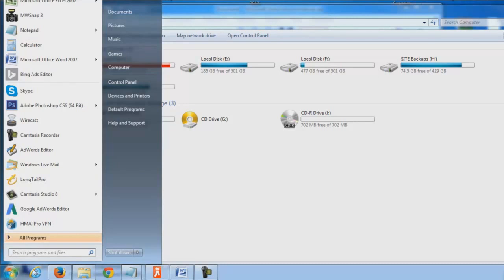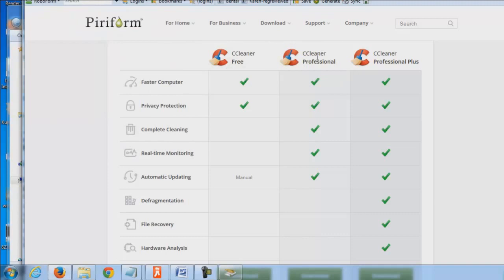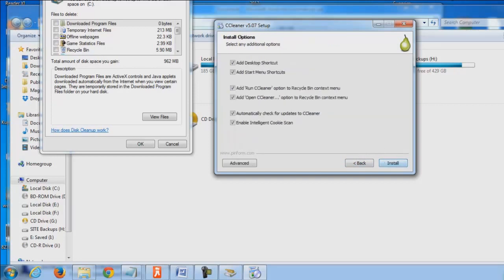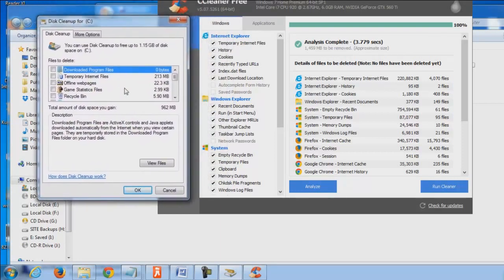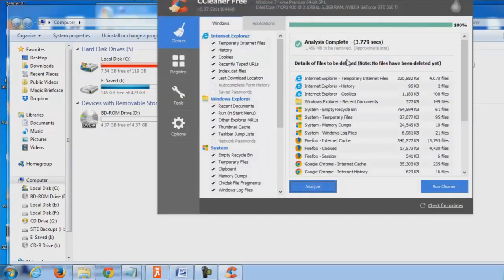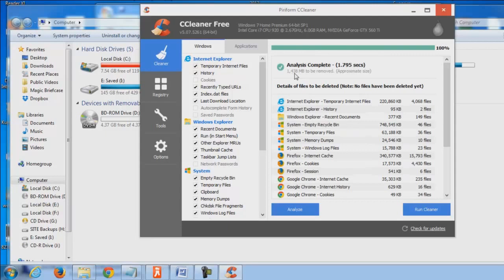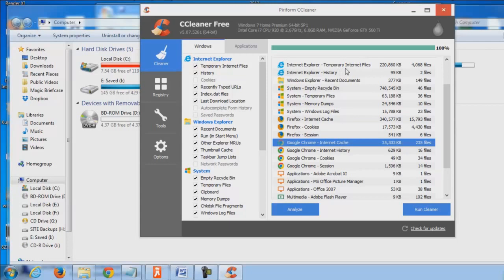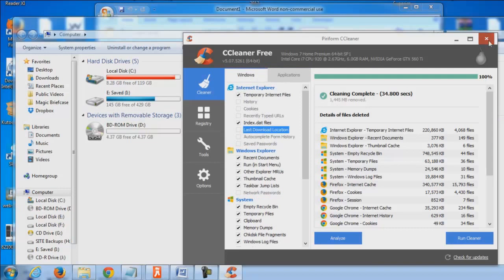Slow Computer - Removing Junk Temp Files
Removing junk temp files from your computer is easy, fast and best of all free to do.  There are a number of free tools out there to help you fully remove junk temp files including the built in Windows Disk Cleanup tool.

In this video we also cover how to use the free CCleaner program to remove junk temp files.  This program can be downloaded for free

The Windows Disk Cleanup tool does a decent job of finding temp files that can be removed.

Removing junk temp files for many people will not give your computer a boost in speed.  It will if your hard driver is close to being full but besides that it's more of a maintenance issue than an actual problem.

Still it will be an issue for some and it's super easy to stay on top of so we wanted to jam out a quick video on it.

Partial Transcription:

Hi, this is Jacob with PCtechguide.com and this is the third installment of our video series of, "Why is your computer so slow?" And in the description below, you're going to notice that we have the YouTube channel and what we're doing here in this video series is we're going through several different ways of speeding up your computer. We're covering a way to do it in each and every video and in this particular video, we're going to take a look at your hard disk space and freeing up some junk temp tiles and some options that you have for it. Ultimately, for a lot of people this isn't going to help speed up their computer but like I said in my previous video, just because it's not going to help you per se, it doesn't mean that this isn't your issue because there just isn't any one issue of why your computer's slow. It's usually a multitude of issues, so that's why we're going through several different video tutorials here just showing you quick ways of how to speed it up.

So in this particular case, we're looking at at our C drive and our C drive is where all of our programs are basically installed by default and because of this, you're going to want at least 20% of that drive free and we're going to see in this particular case that I do not have 20% of my hard drive free. So what I can do is I can actually go through here and I can manually delete files. I can go to the start-up menu and uninstall files or in this case is what I'm going to primarily do ... and I'll show you in another video how to uninstall files and some tips there. But in this one, I'm just going to type in, 'Clean disk' and it's what's going to pop up here and I don't know if you can quite see it but it says, 'Disk Clean-up' on the very top.

And another option that you have out there and we link to an article on ... in the description too, below, to our website, to PCtechguide.com, covering the written tutorial of this and it also shows you a few registry cleaners that are free. Now I'm not saying to go out and buy the registry cleaner or anything like that, but there is a few free ones out there that do a pretty good job of junk clean-up files and one in particular is going to be CCleaner. Now CCleaner is a free registry cleaner. I hate calling it a registry cleaner and most registry cleaners really aren't even registry cleaners out there. There are free ones but this one offers yeah ... We'll just download it real quick and you can take a look at it. So I'm going to save it and install it real quick. My language is English. Now right here, I would make sure you look at this just to see what else they want to install on your computer because they usually do want to install other things on your system. Yeah, we're good.

I'm not going to check for updates because I'm just going to uninstall this right when I'm done anyways. Now, this software might be bundled with other software programs like Yahoo toolbars or Ask toolbars so just keep that in mind that you might have to uninstall the other ones. Everything over here is checked right now and I'm just using the cleaner option. That's all I'd recommend you use this tool for really is just the cleaner option.